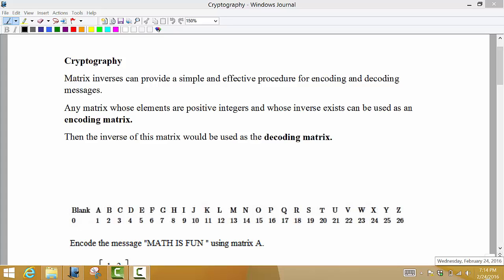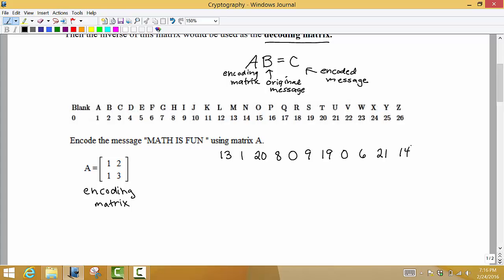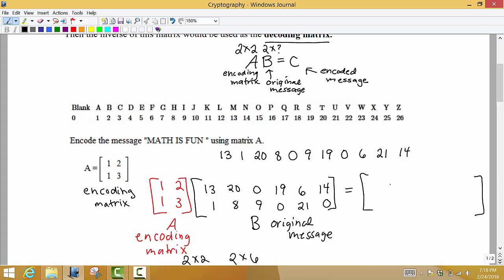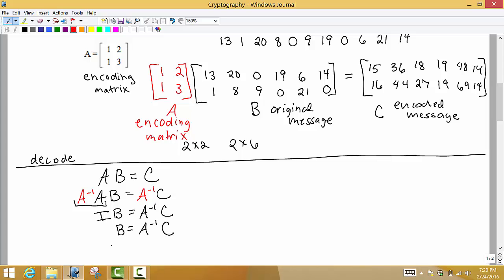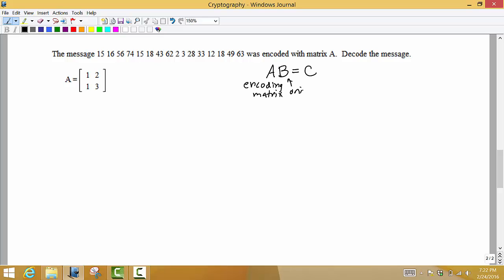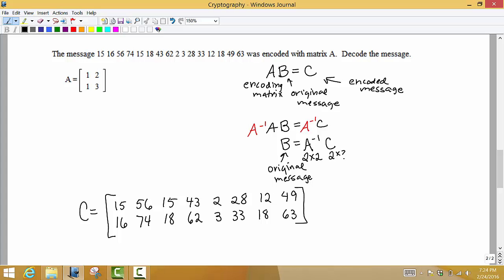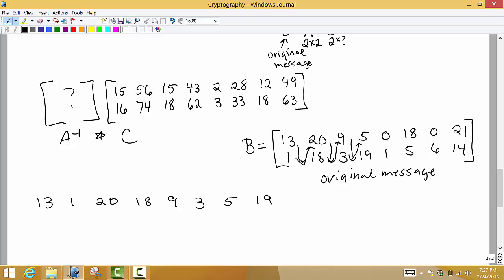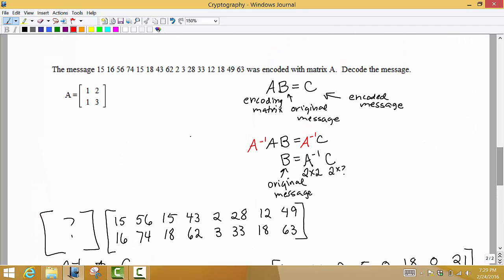Math 1324 Section 4.5 Cryptography: Using Inverse matrices to Encode and Decode messages